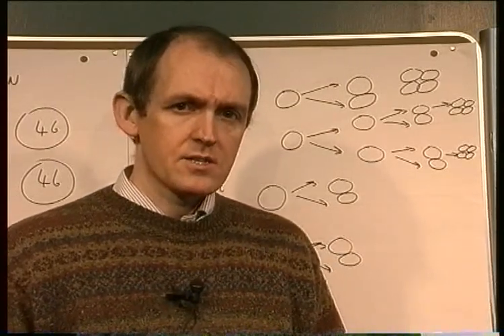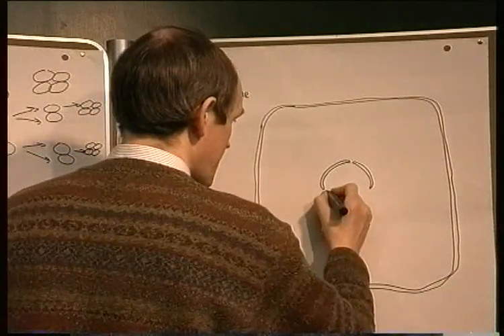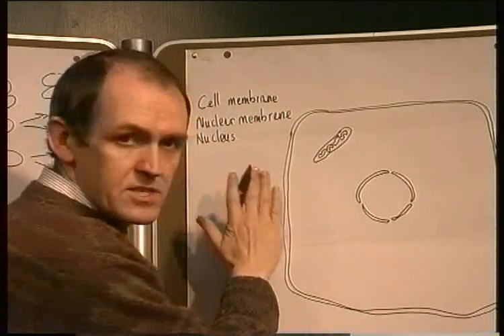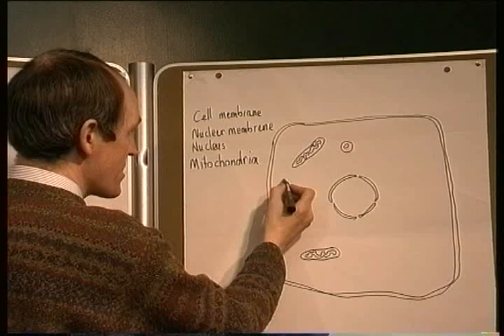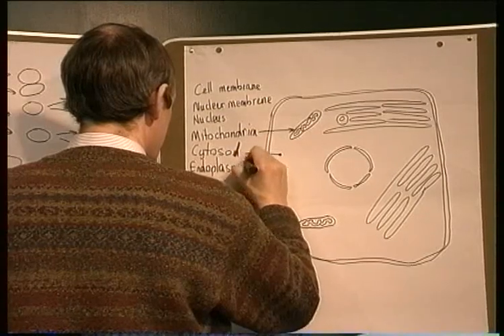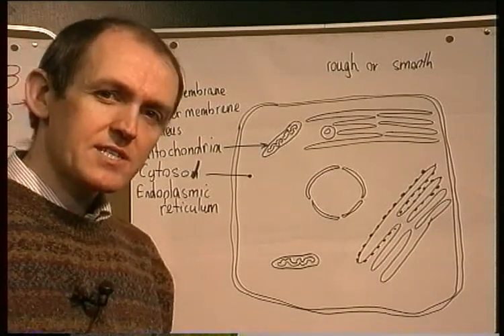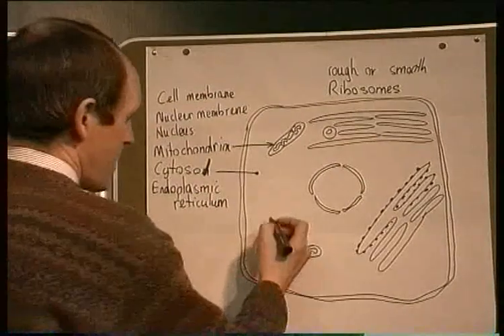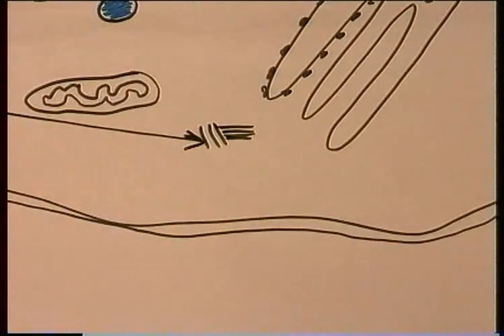Cell Biology Part 3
Cell Biology iii